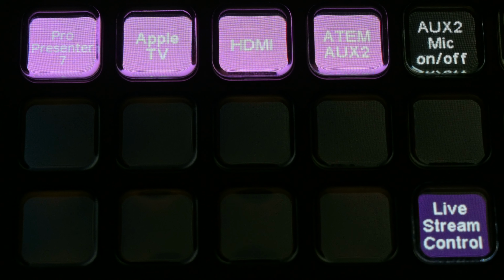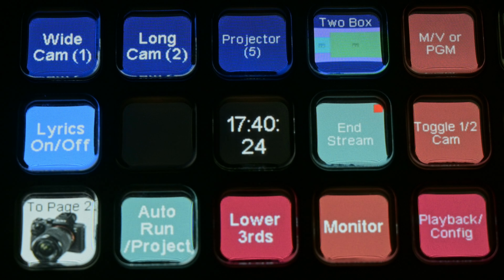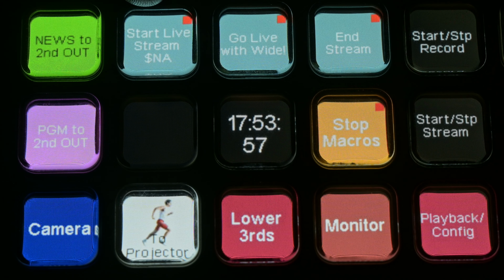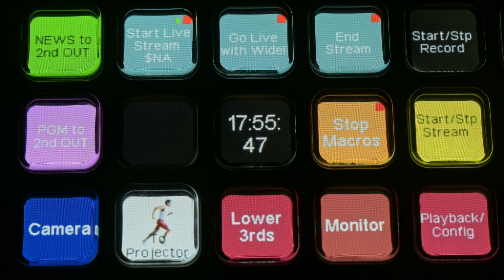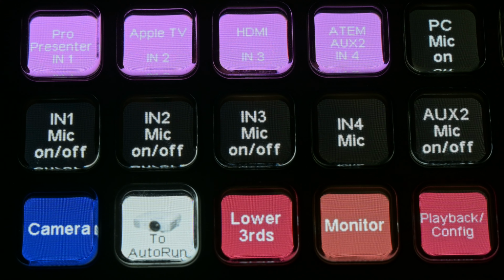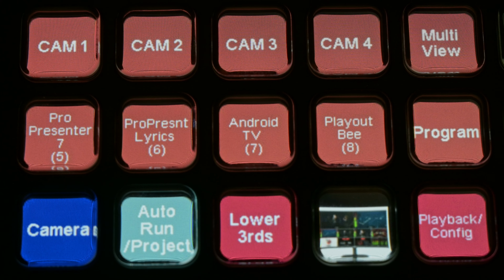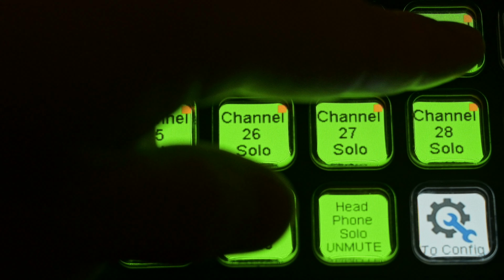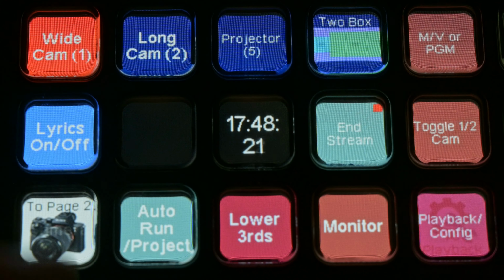Elim Stream Deck Walk-though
Elim Stream Deck Walk-though 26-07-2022